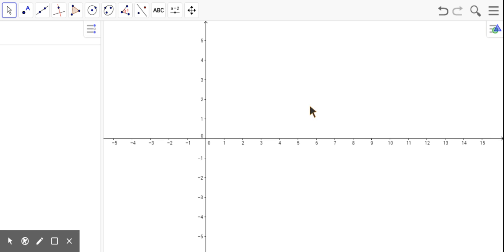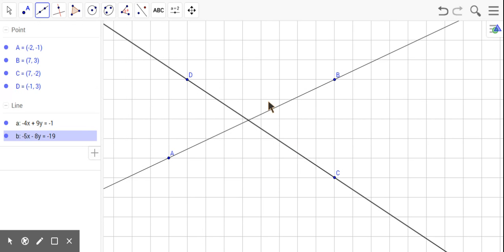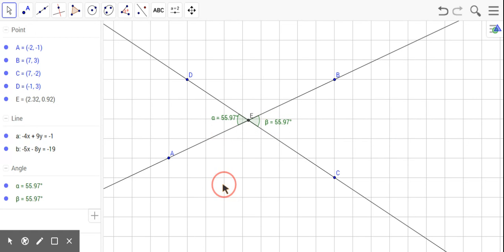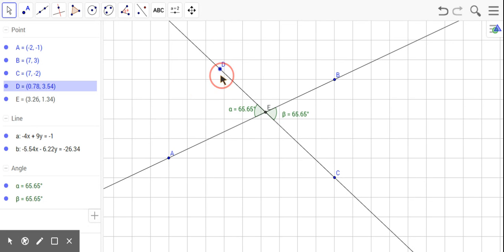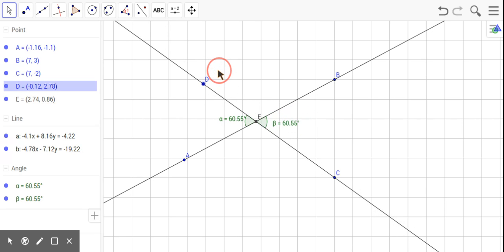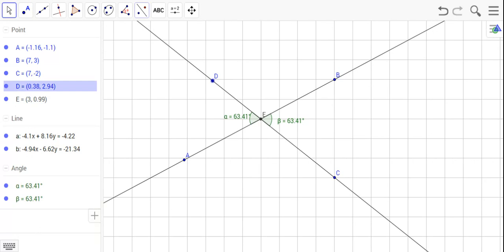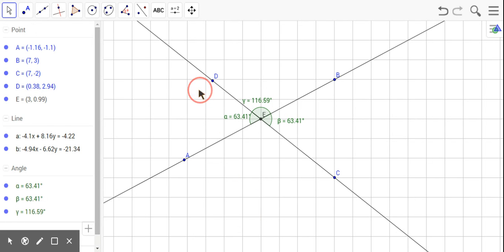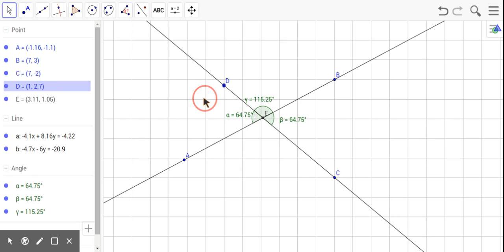Vertical Angles and Linear Pairs